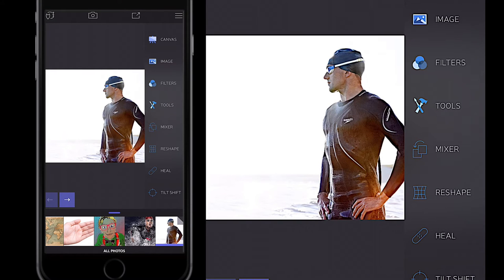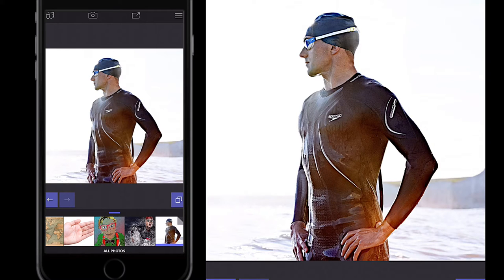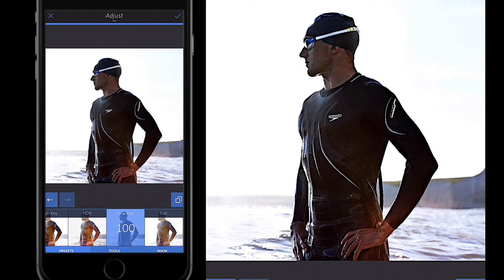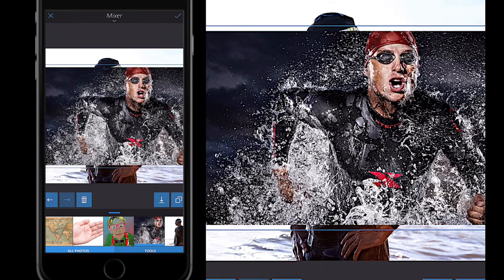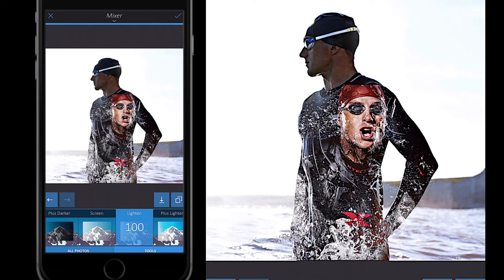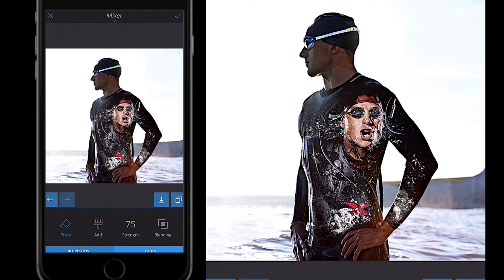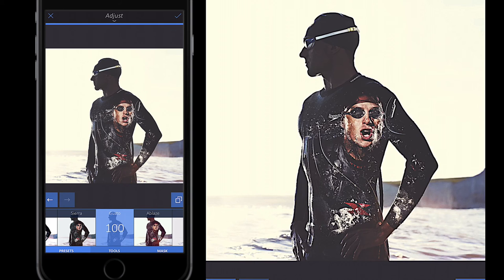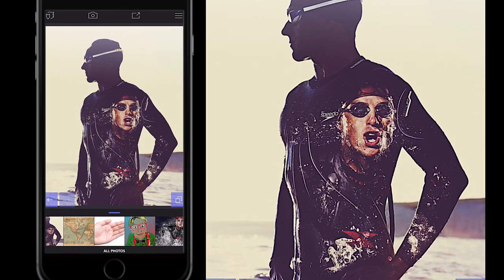Enlight iPhone App | Inner Exposure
▻ Create an Inner Exposure effect
▻ Create an inner double exposure effect.

▼  Enlight offers ▼

▻ Image Perfection
▻ Decorative Touches
▻ Photo Mixer
▻ Intelligent Photo Correction
▻ Power Tools
▻ Crop Options
▻ Social Media Heaven
▻ Innovative Workflow